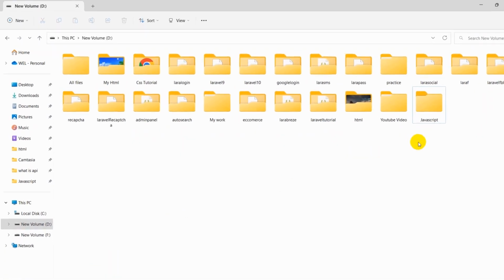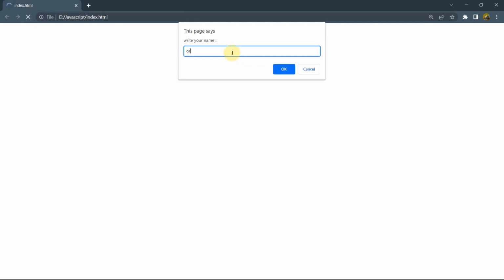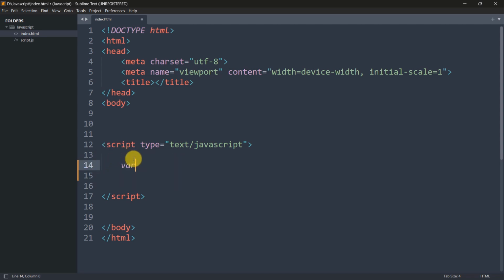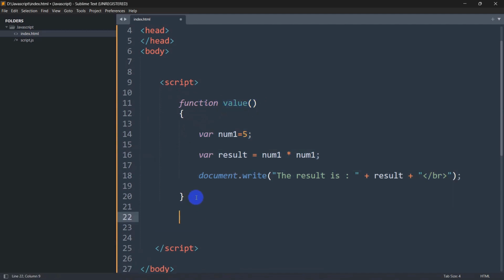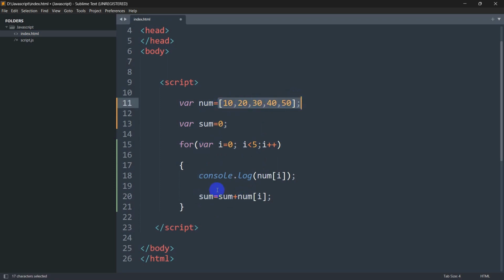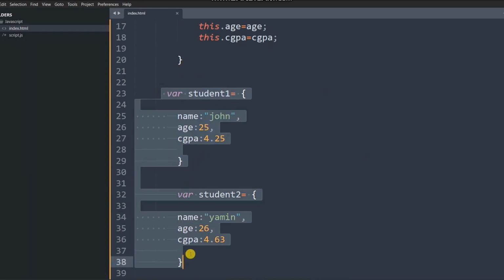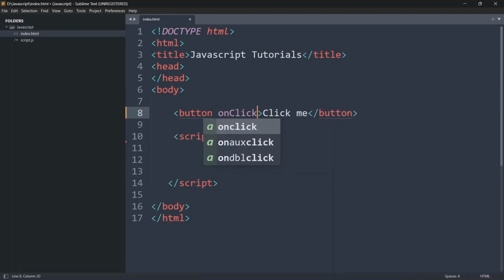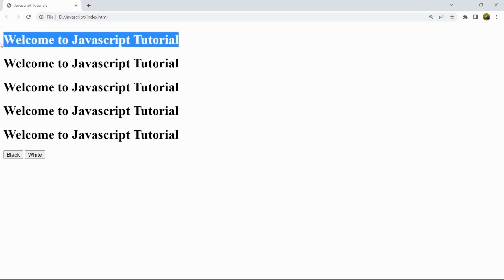JavaScript Tutorial for Beginner to Advance | Full Course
Ready to master JavaScript? 💻 Whether you're just getting started or looking to level up your skills, this all-in-one JavaScript tutorial takes you from beginner to advanced concepts with clear, practical examples. No prior experience needed!

🔹 In This Tutorial, You'll Learn:

JavaScript Basics (Variables, Data Types, Operators)

Functions, Loops, and Conditionals

DOM Manipulation

ES6+ Features (Arrow Functions, Destructuring, etc.)

Object-Oriented JavaScript

Async JavaScript (Promises, Async/Await)

🛠️ Perfect for aspiring developers, students, and anyone looking to build real web applications.